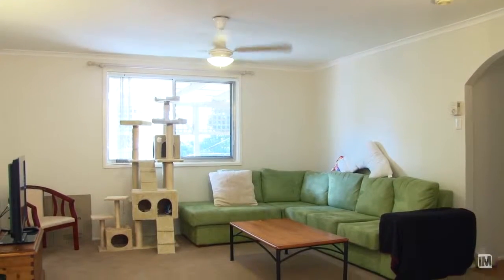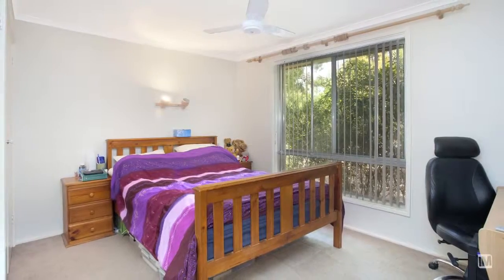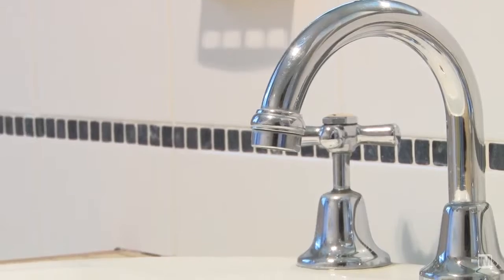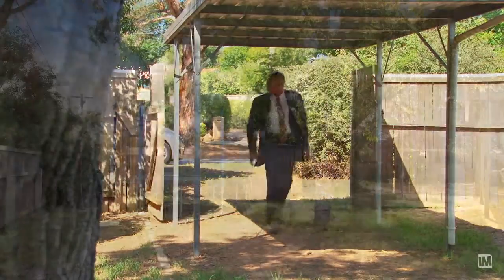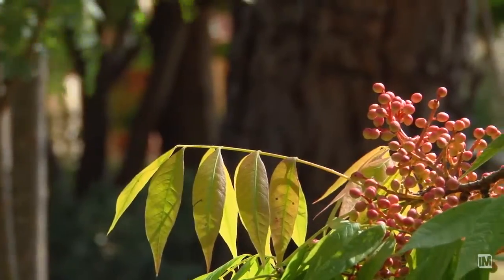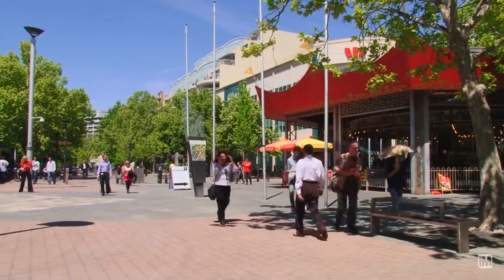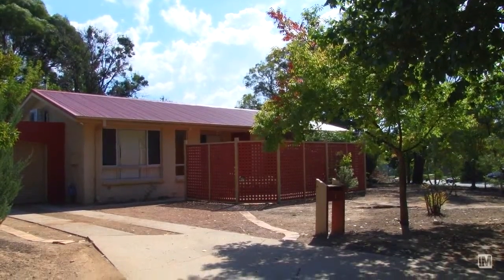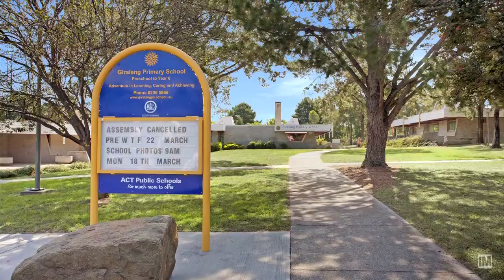Buned Place, Giralang - SOLD by Robert Murphy of LJ Hooker Belconnen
This outstanding spacious three bedroom home has so many plus points, the more you look the better it becomes! This property has been sold by Robert Murphy of LJ Hooker Belconnen. If you have a property that you want sold, contact LJ Hooker Belconnen today.